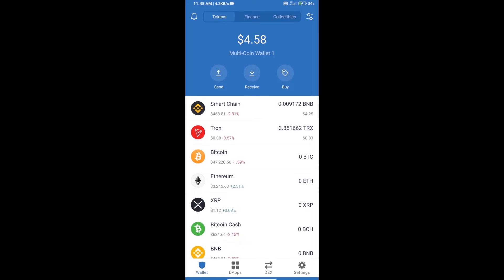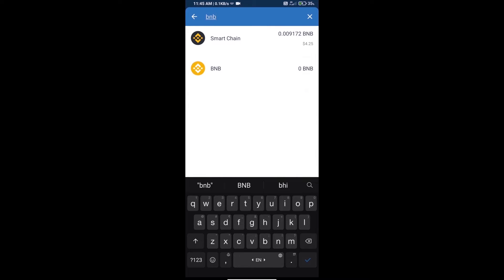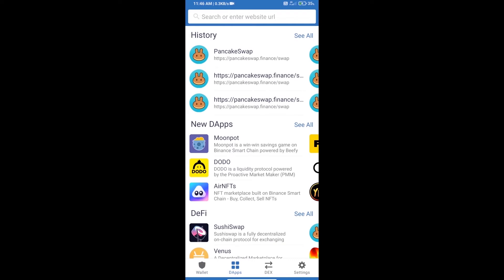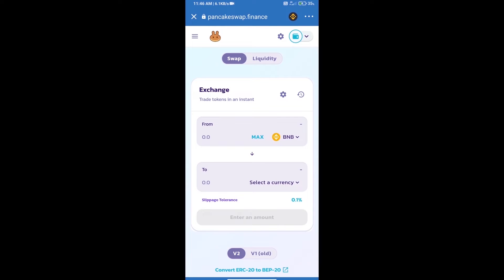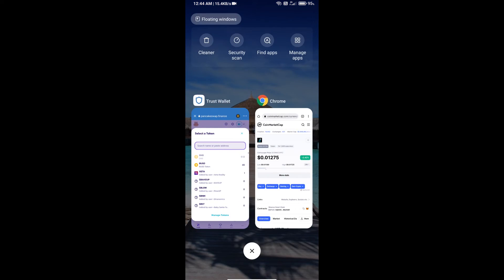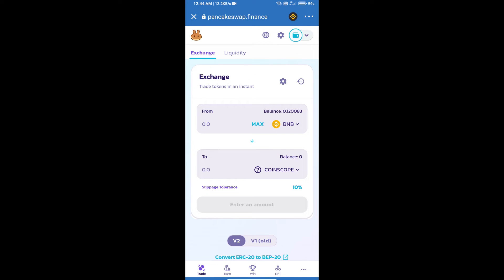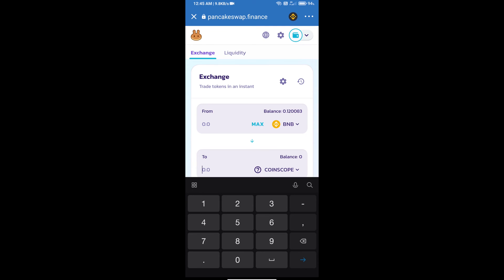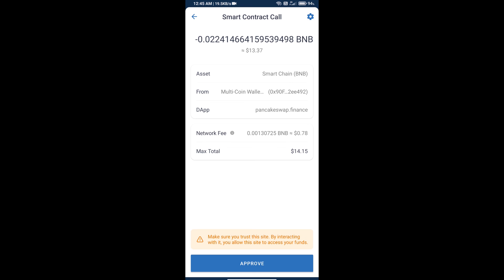How to Buy Coinscope Token (COINSCOPE) Using PancakeSwap On Trust Wallet OR MetaMask Wallet